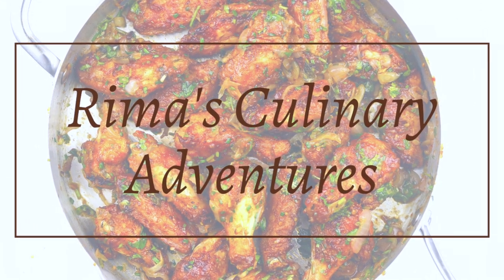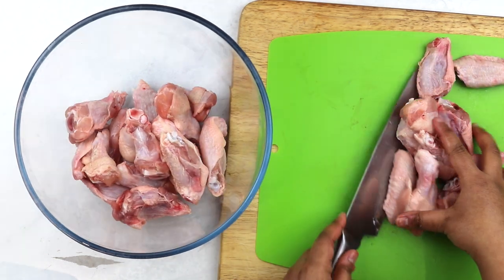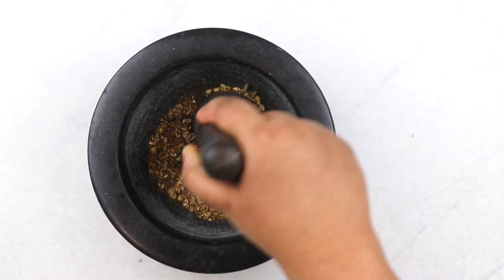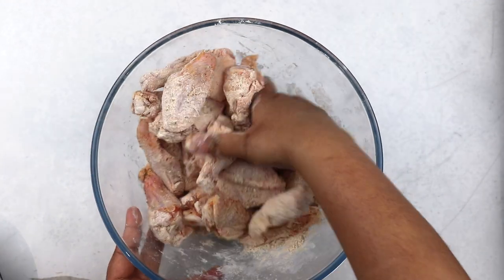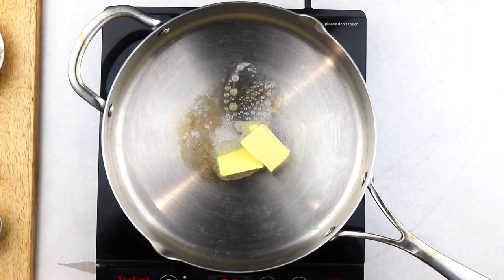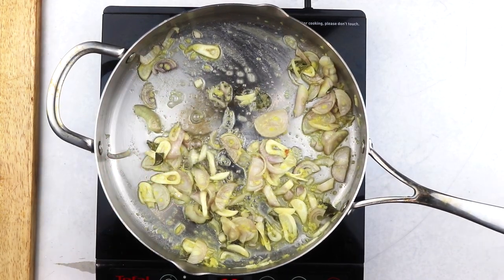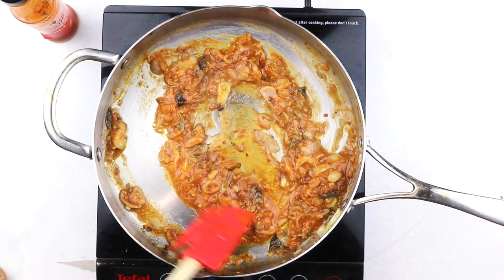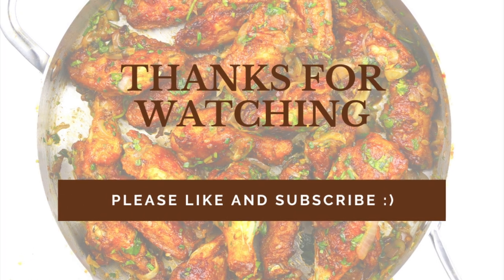Indian style Buffalo wings | Oven-baked wings that are crispy, spicy and delicious | Fusion Recipe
Some evenings call for chicken wings; their association with game nights is undeniable. With my husband truly excited about Super Bowl, we are all set to chow down on a giant bowl of Buffalo wings. That said, this time around, I am making my Buffalo wings with a bit of a twist; I am zhuzhing them up with lots of my favourite spices and herbs and getting them close to Bangalore style fried chicken kababs, one of my favourite Indian chicken dishes. Spicy with a hint of sweet, these wings are oven-baked until delightfully crisp and tossed with a fiery glaze that’s infused with lots of spices, aromatics and herbs leaving them wonderfully familiar and yet, delightfully unexpected.

Chicken and the dry rub
950- grams -1 kilo of chicken wings
1/2 tsp of cumin seeds
1tsp of coriander seeds
1/2 tsp salt
1/4 tsp of turmeric powder
Zest from a lime
1/2 tsp Kashmiri chilli powder or paprika powder
1/2 tbsp of onion powder
1/2 tbsp of baking powder
2-2.5 tbsp cornflour
Spicy glaze
30-40 grams of butter
1 sq. inch piece of ginger, minced
5-8 curry leaves; add about 2-3 if you are using fresh leaves
4-6 shallots, finely sliced; feel free to use a brown onion instead
3-4 clove of garlic, finely sliced
1/4 tsp of garam masala
3 tbsp of hot sauce
1.5 tbsp of honey
A generous amount of chives, finely sliced
A generous amount of coriander leaves, finely sliced

Six Forty Seven by Matt Large